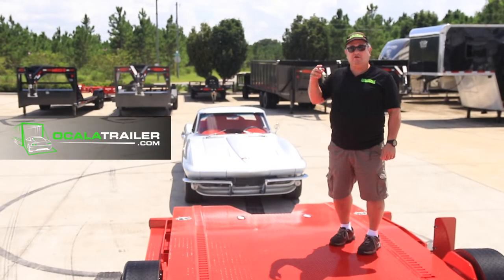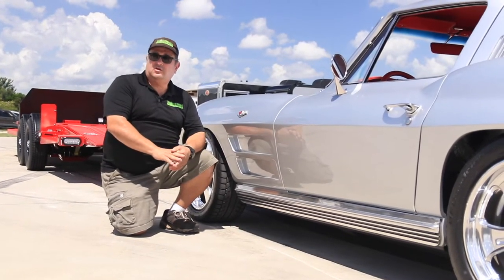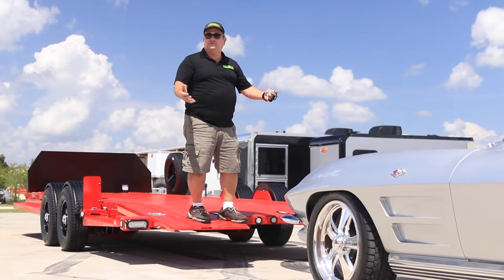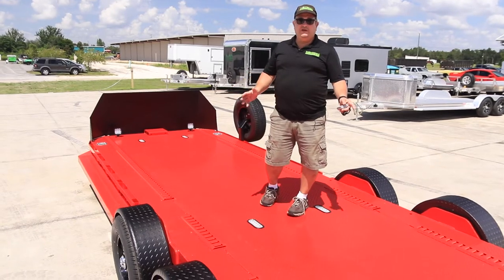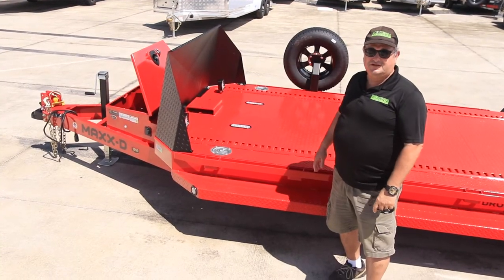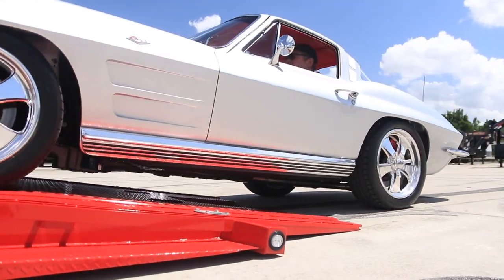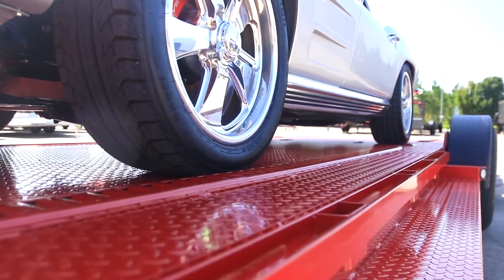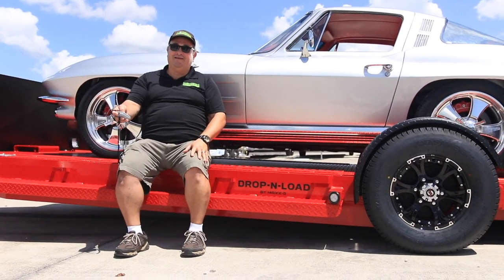2021 Maxx-D A6X Drop N Load Trailer - Ocala Trailer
Finally, an answer to the age-old dilemma of loading low cars and specialty vehicles! MaxxD Trailers took the concept of an air-bagged car suspension system and applied it to a car hauling trailer! The deck comes right down to ground level and eliminates the need for ramps. We have several in stock ready to go!

Modern Muscle Cars/Ocala Trailer
53 Laurel Pass

MaxxD Trailers have been producing quality Trailers since 1999. They are proudly built in the USA. The Maxxd Team is focused on creating products you can be confident in and rely on to do the job well. All MaxxD Trailers come with a 3-Year Limited Structural Warranty.